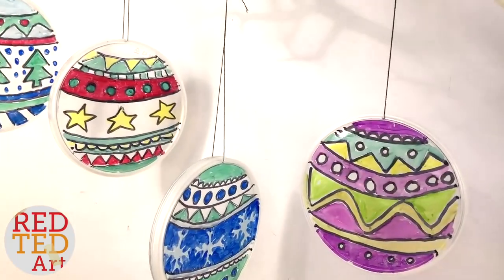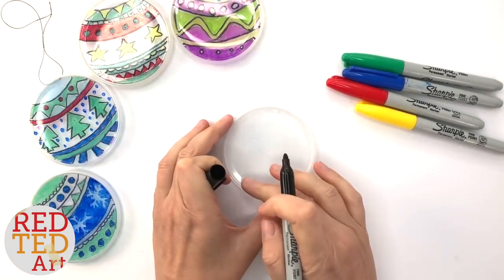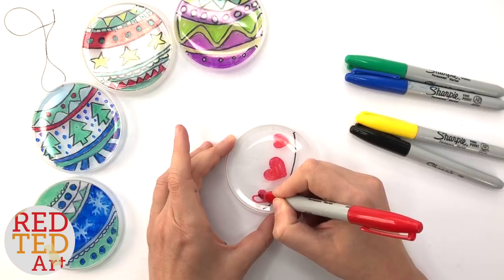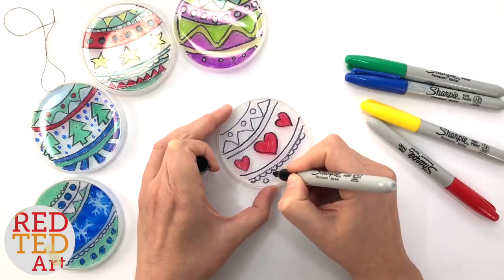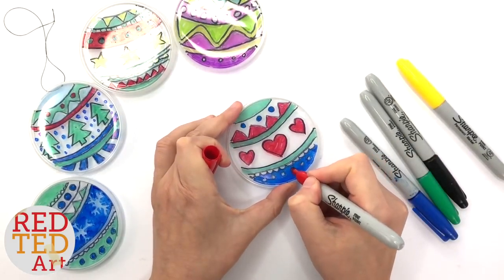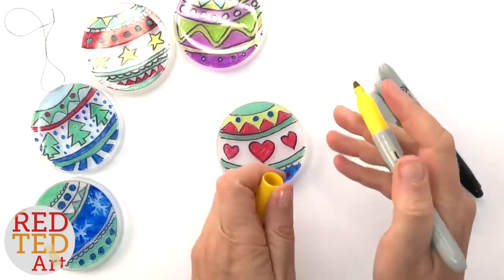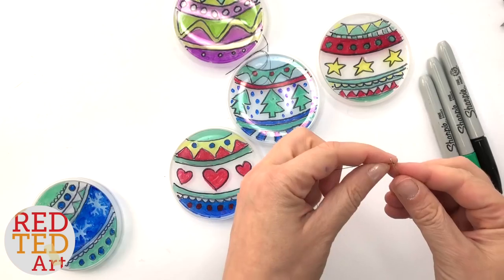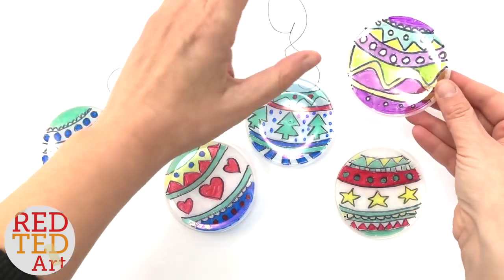DIY Suncatcher Ornaments - Recycled PRINGLES Baubles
Turn a Pringles Lid into a Pringles Lid Christmas Ornament. Stained Glass Effect Christmas Decoration easy. Easy Christmas Decoration. Doodle Christmas Ornaments CLICK FOR INFO